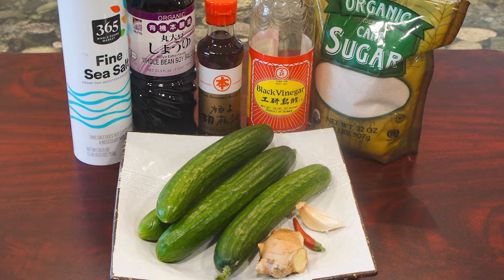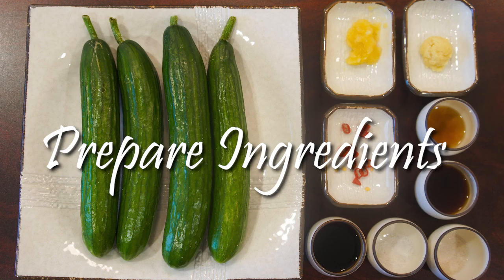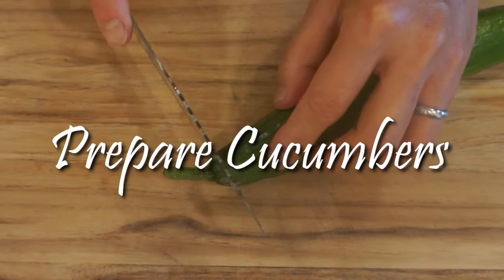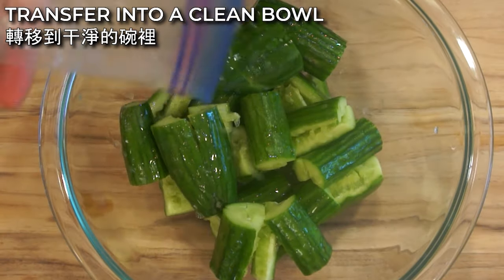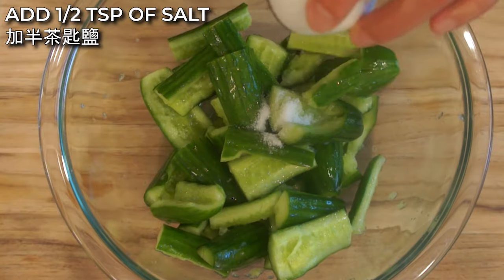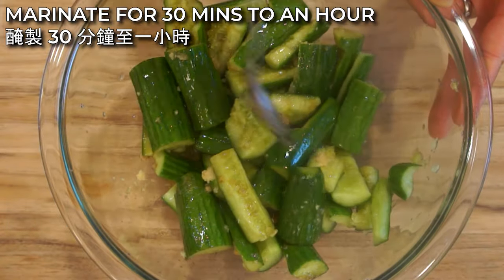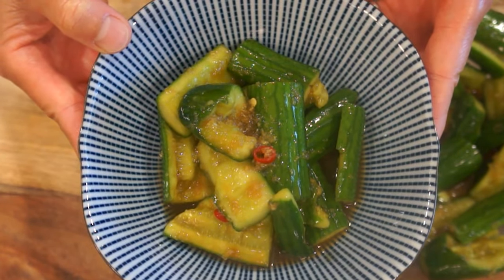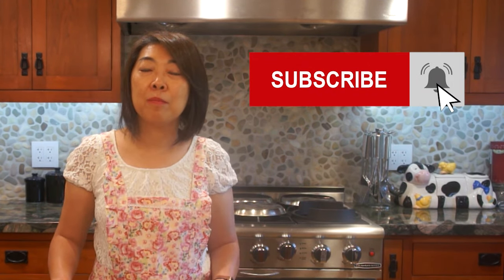Taiwanese Pickled Cucumber - Asian Cucumber Salad/Side Dish (醃小黃瓜)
Hello everyone. Few weeks ago, I shared a Taiwanese-style pickled cucumber and many of you seem to like it. So today, I'm back with another version of pickled cucumber, also very quick and easy to make. You can serve this pickled cucumber as an appetizer or a side with any meaty or hearty dish. The refreshing and crunchy cucumber will cut right through the grease.

00:00 Intro
00:22 Ingredients Overview
00:49 Preparing Ingredients
01:35 Marinating Cucumber
02:46 Ending

INGREDIENTS

4 Persian/Japanese cucumbers
2 cloves of garlic (grated)
1 teaspoon of grated ginger
1 chili pepper or 1/2 teaspoon of chili hot oil
1 tablespoon of soy sauce
1 tablespoon of vinegar
1 teaspoon of sesame oil
1/2 teaspoon of salt
1 teaspoon of sugar